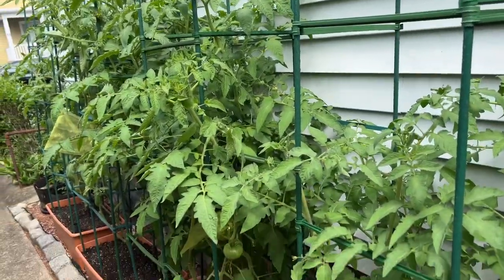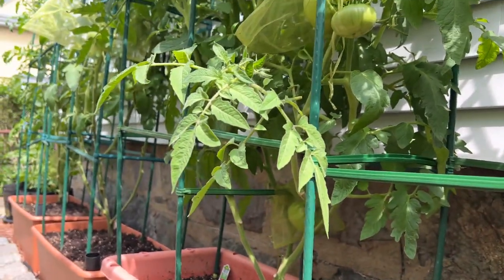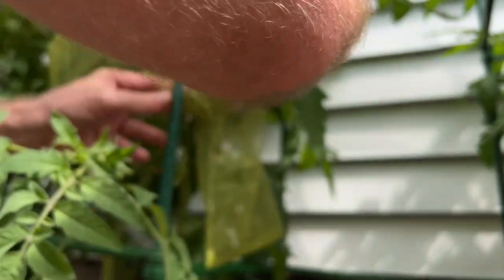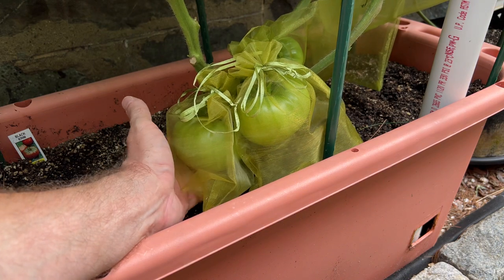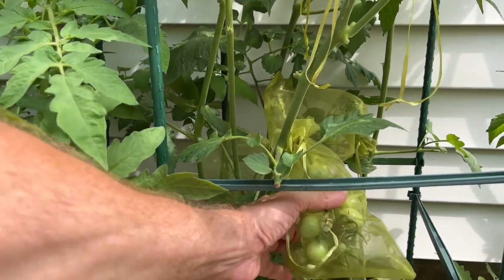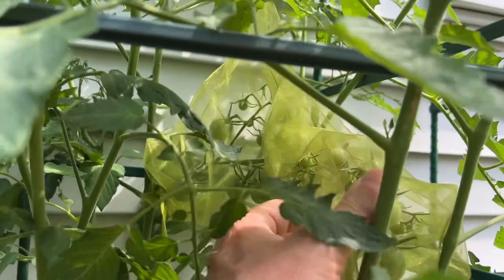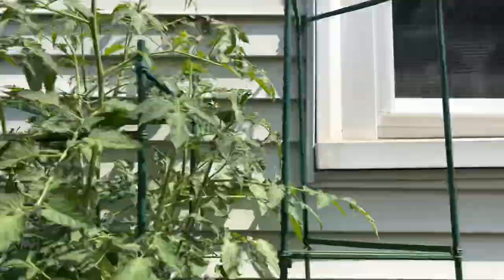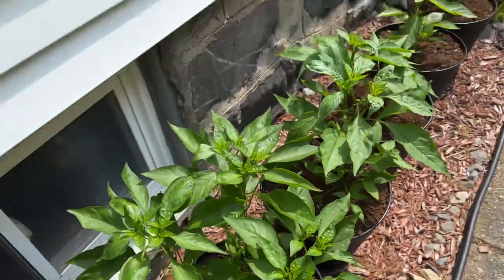Bagging Organically Grown Tomatoes 🍅 to keep bugs 🐛 snails 🐌 and birds 🐤 from tiny city garden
4"x6" Fruit Protection Mesh Netting Bags
6"x9" Drawstring Organza Gift Bags
8"x12" Drawstring Organza Bags

Last year we lost about 75% of our tomatoes to bugs, birds, squirrels, snails and rats. Growing an organic vegetable crop in the city is not easy. It would be simple to spray the plants with pesticide, but I really don't want any of that in my body and I don't want to harm any beneficial insects, or other wildlife. I've tried netting the whole plants, but it's tough to trim and get fruit when you want and it's too easy for critters to find a way in the tiniest of voids. These little mesh bags should do the trick.

*Bags shown in the video are a combination of gift bags and fruit bags.
It's really just different marketing angles for the same products.
I picked the green ones, but you can choose from several colors.